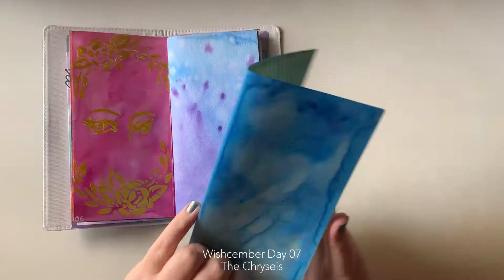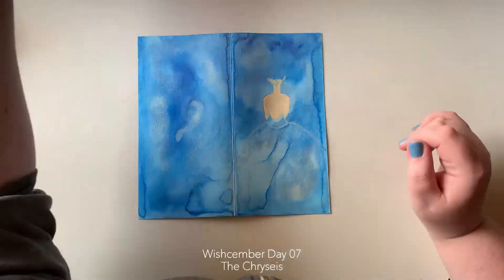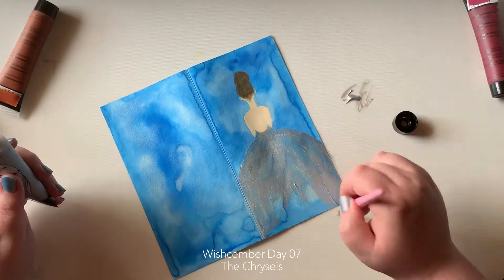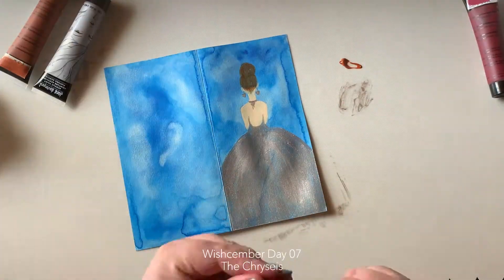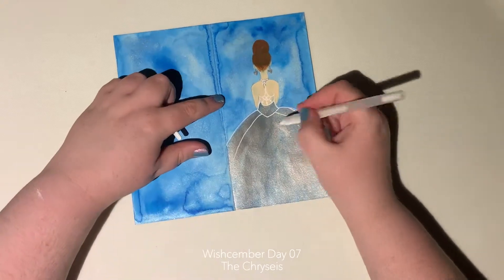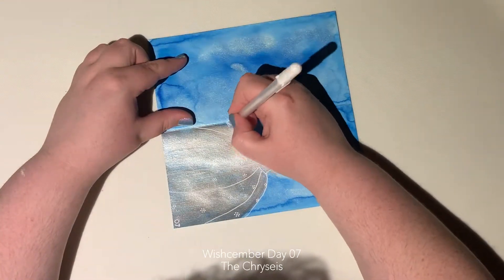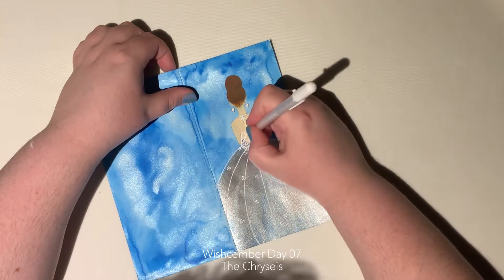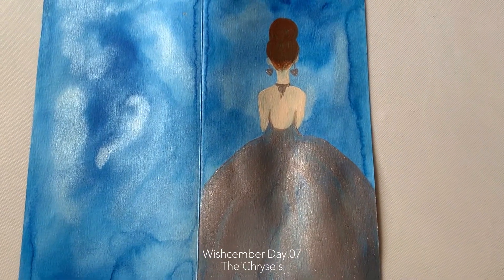Jane Davenport wishcember Day 7 - Glitz & Glamour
Film: iPhone Xs Max
Editing: LumaFusion on iPad Pro (1st Gen)